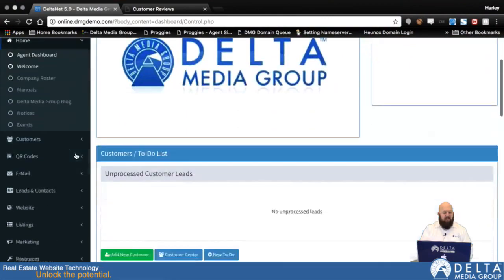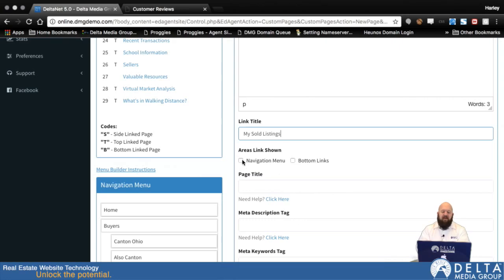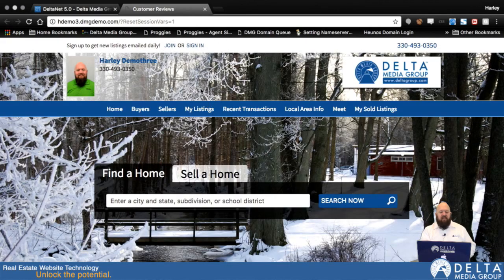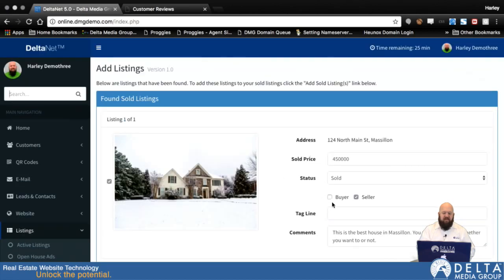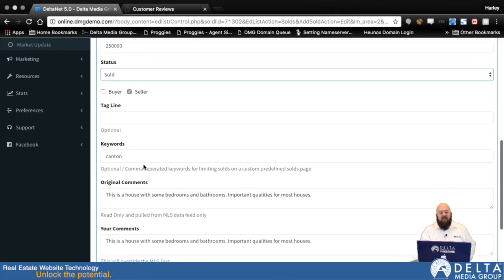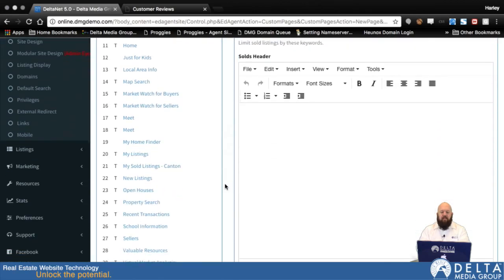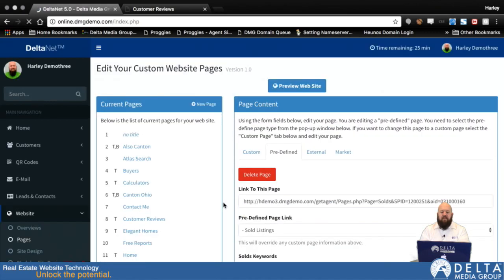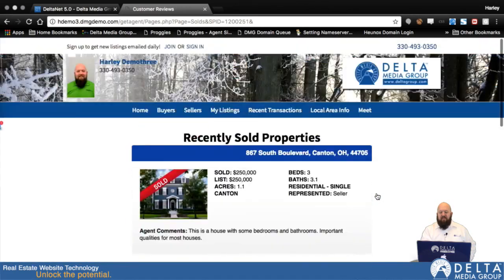Tech Tuesday's DeltaNet 5 [Custom "Sold Listings" Page Setup]